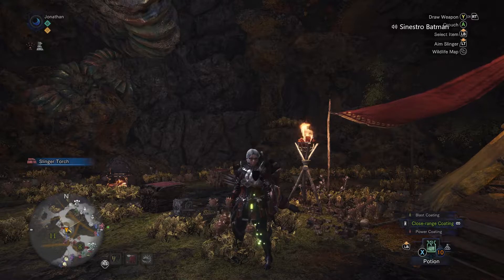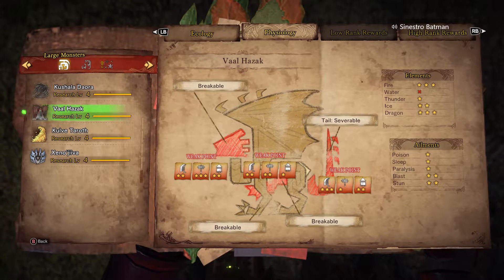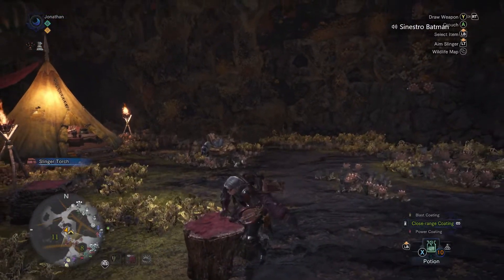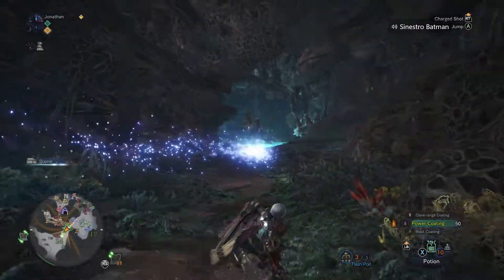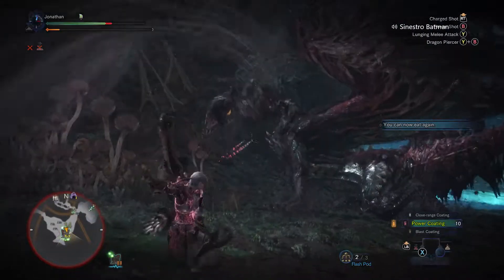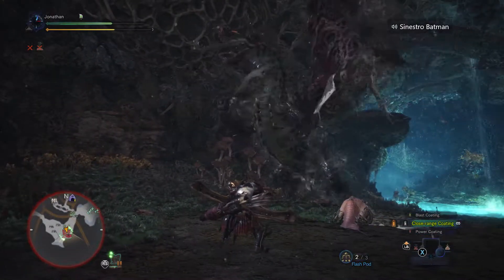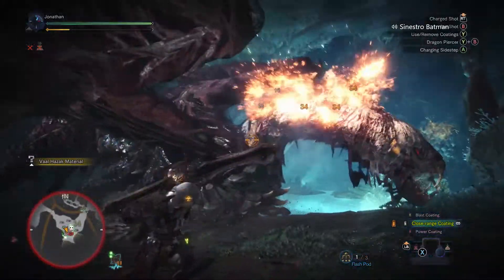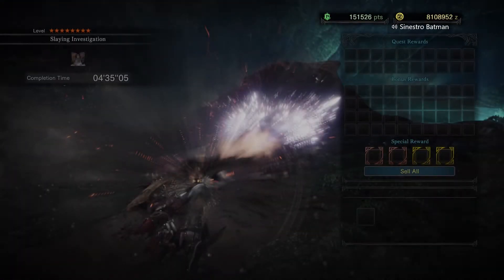MHWorld -How to fight Vaal Hazak (w/bow)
Share the video with friends if you them to learn the bow or become a better bow players.